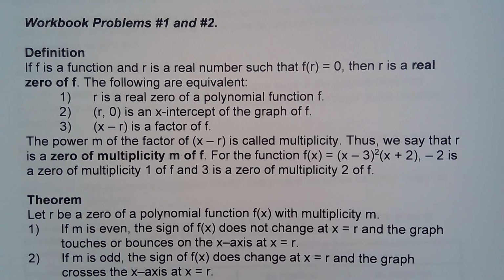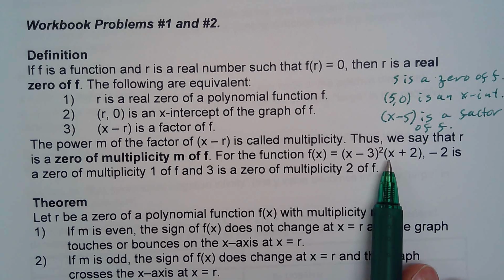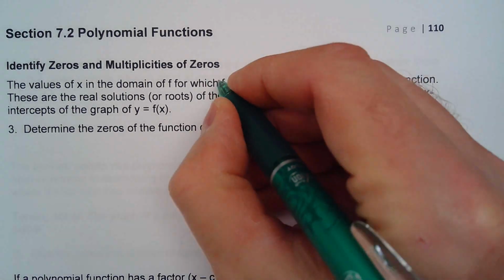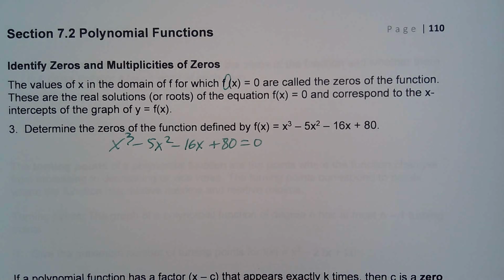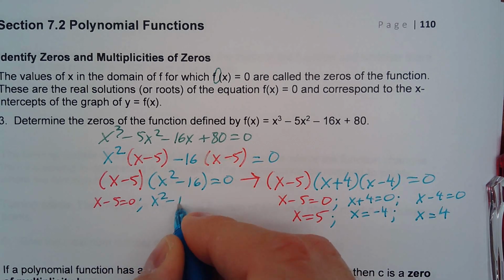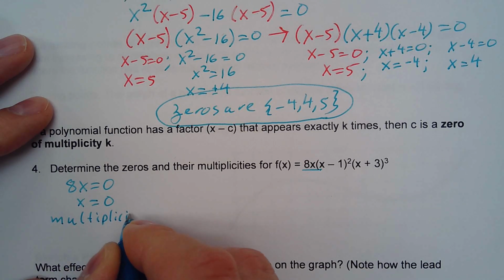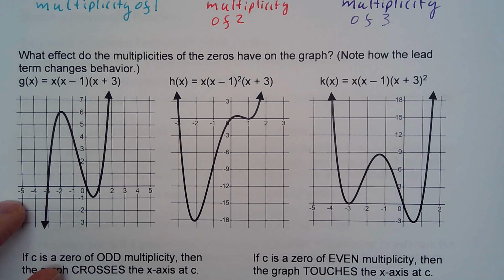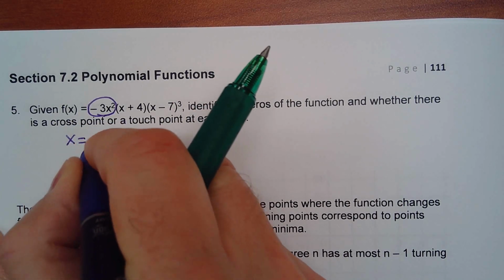Section 7.2 Zeros and Multiplicity